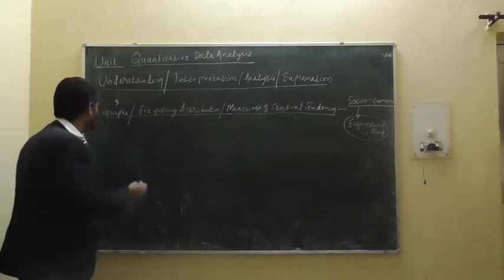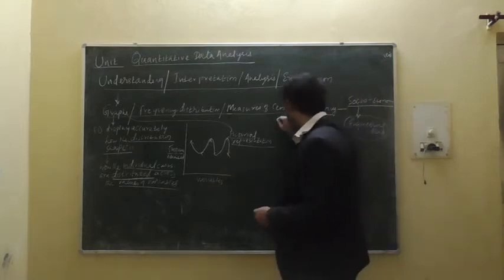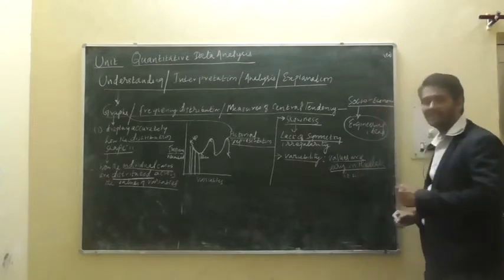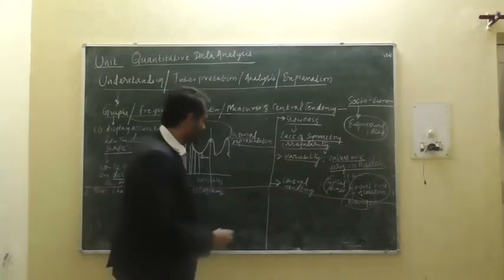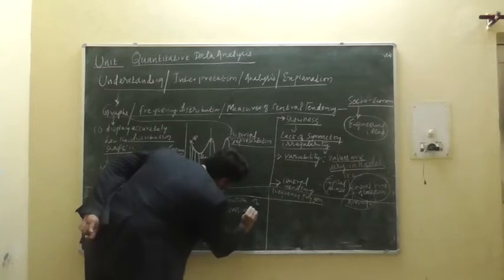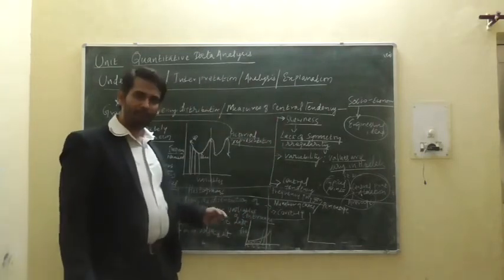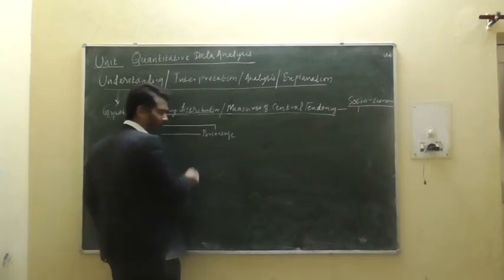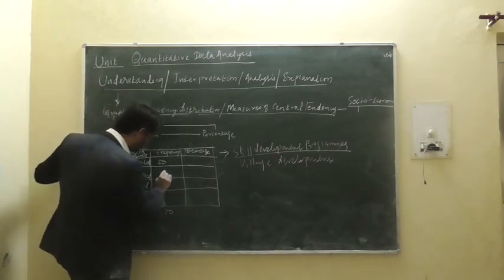Data Analysis I (Dr. Devaraj P)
The lecture explains the very basics of quantitative data analysis.